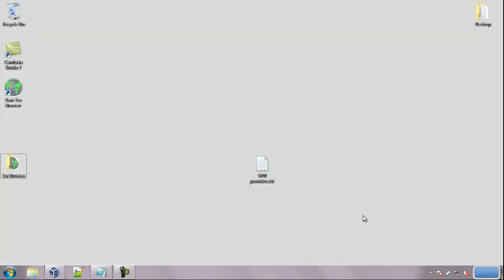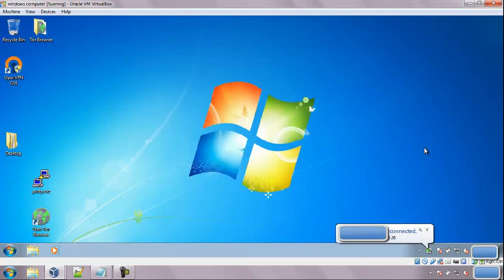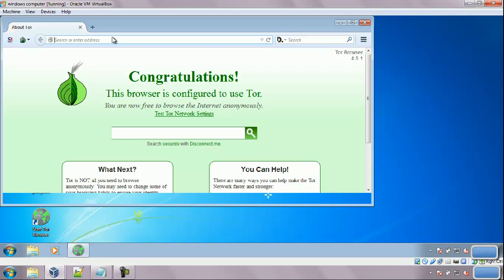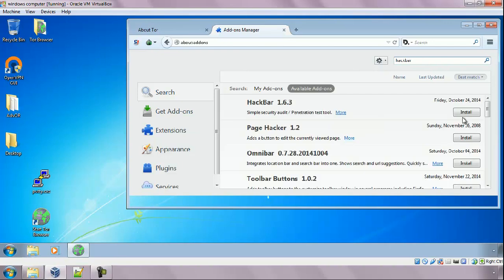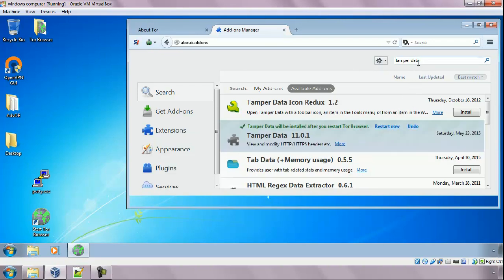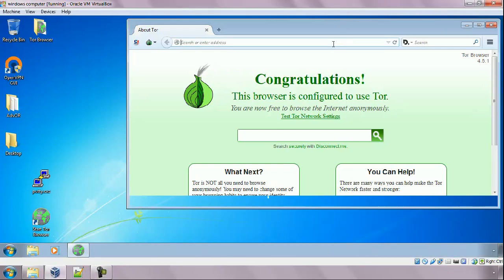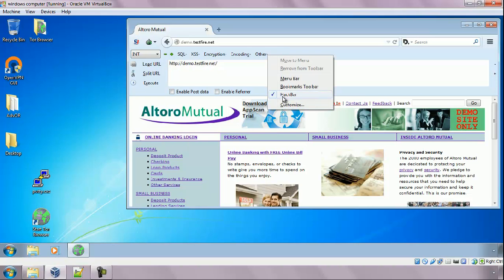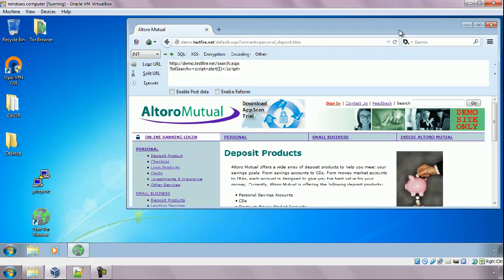Anonymous hacking using VPN and TOR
This video covers how hackers use VPN and Tor to hide their identity and test the security of websites and portals.

To learn more on using VPN, VPS and TOR based hacking, please study the course at: